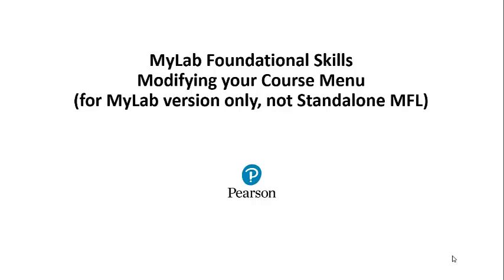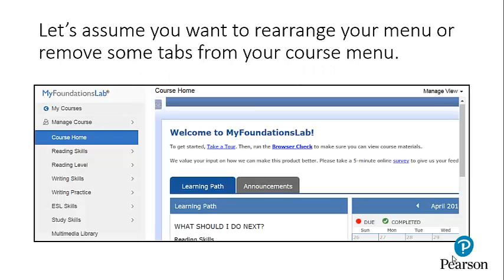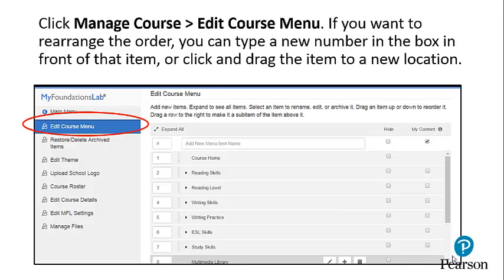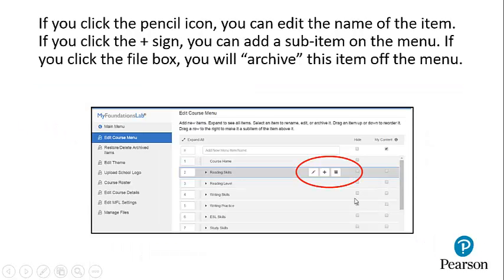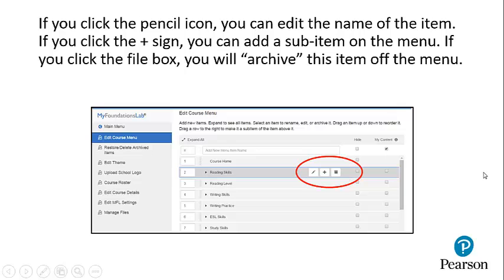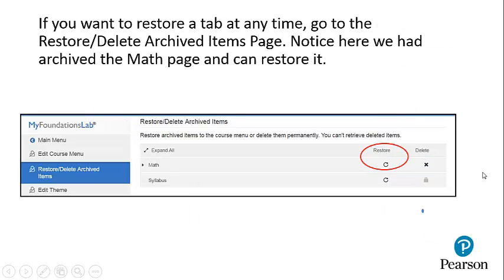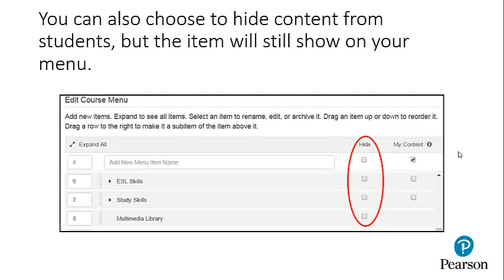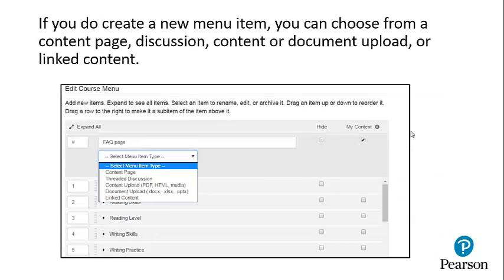MyLab Modifying Course Menu MMND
This video walks you through modifying your course menu in your MyLab product. The process is the same regardless of whether it is MyLab Foundational Skills or Student Success, etc.